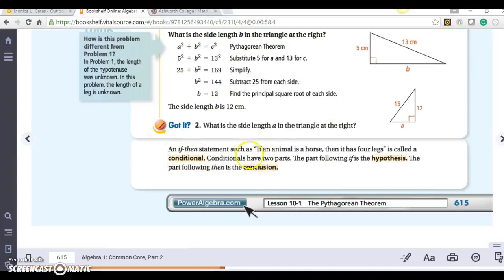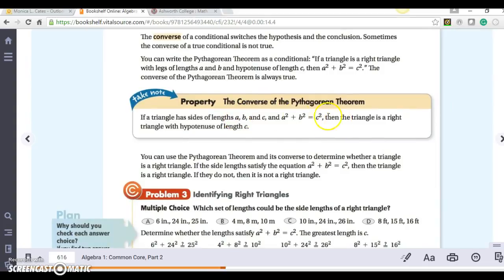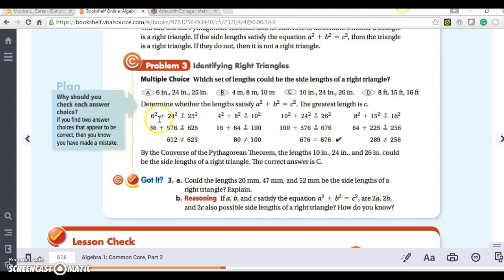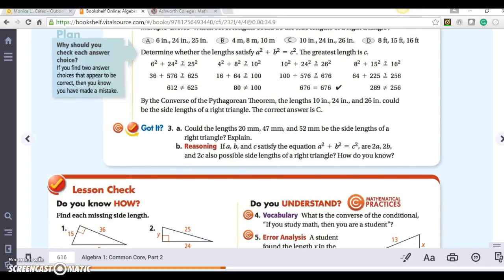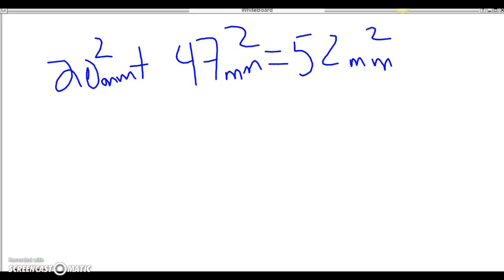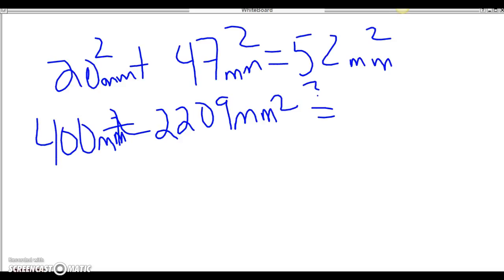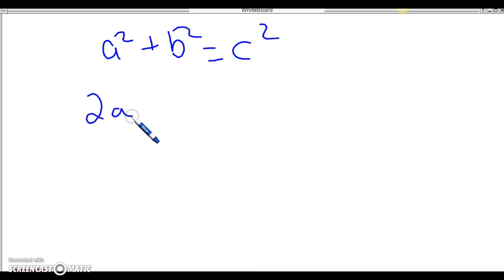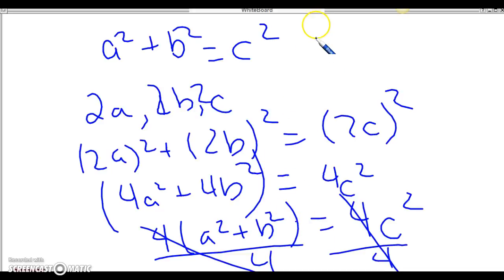Algebra 1 - Identifying Right Triangles